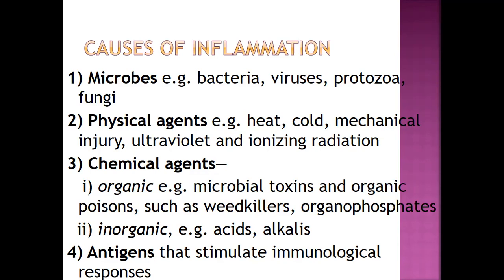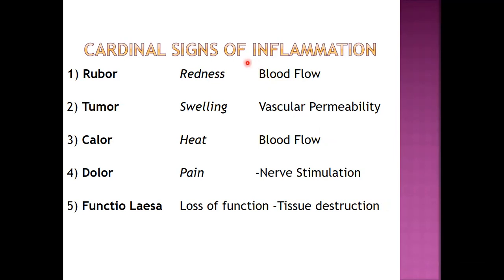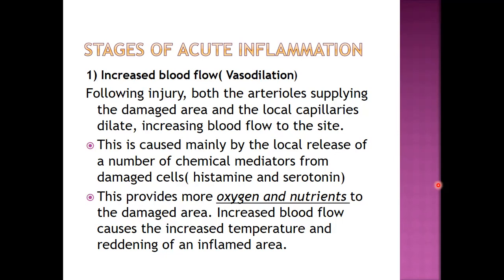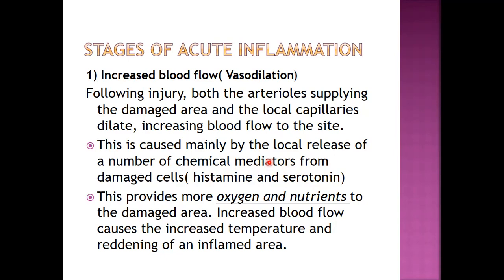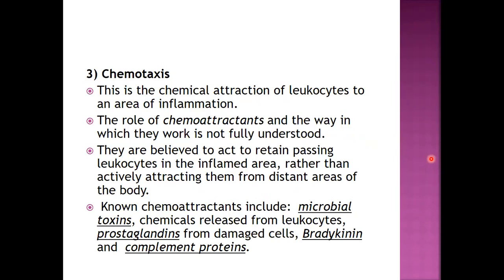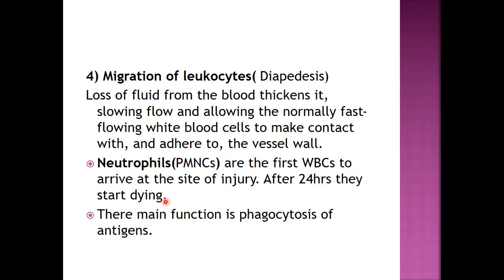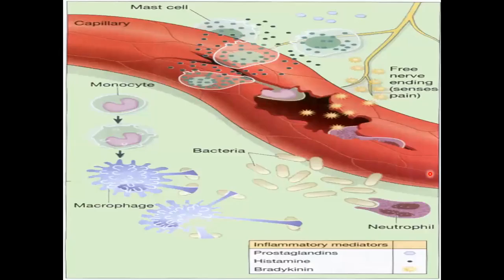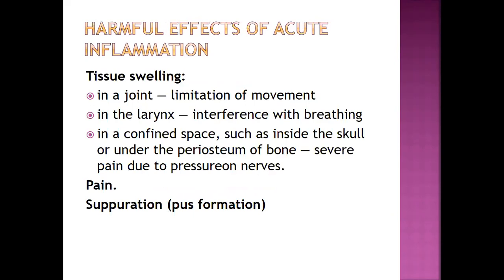INFLAMMATION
This video provides a basic description of the Process of INFLAMMATION. The content is carefully simplified to offer spot-on understanding for  Medical, Nursing, Physiotherapy and Other Health Sciences. It is also fit for students studying advanced Human Biology.

X/Twitter: @KabangaXheshe65
Intagram: mwapekabangaxheshe